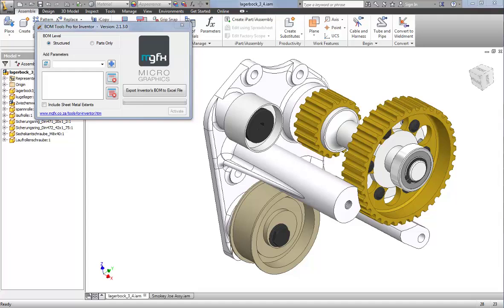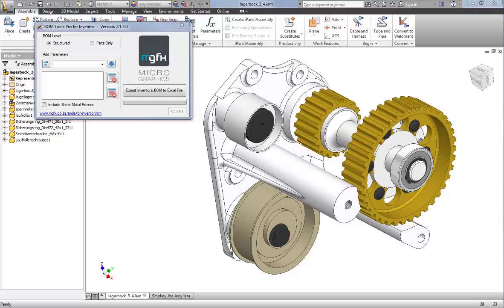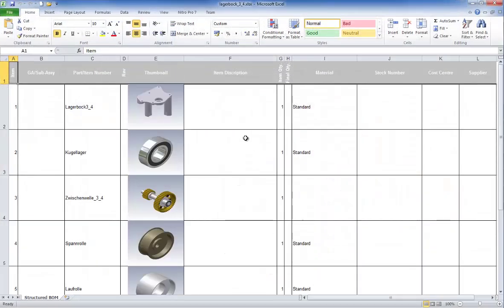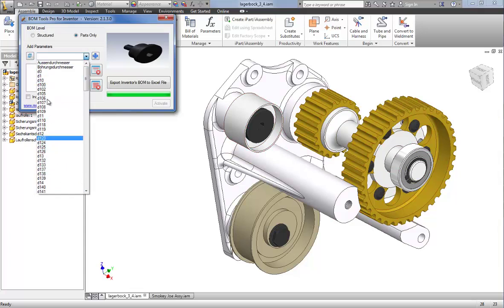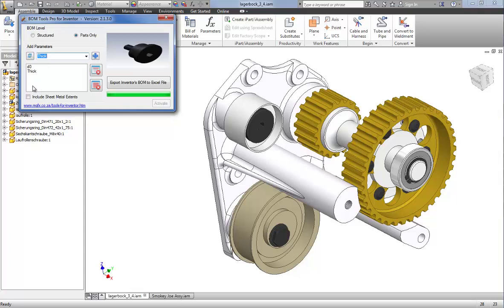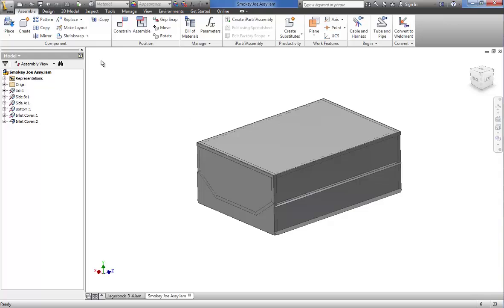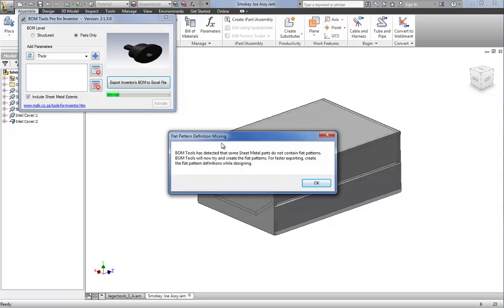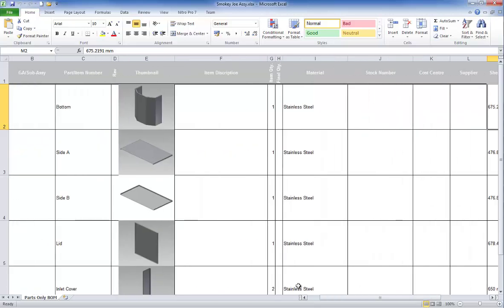BOM Tools - Bill of materials thumbnail image exporter for Autodesk Inventor - Mgfx.co.za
This is just a quick introduction video to BOM Tools. BOM Tools is a Bill of Material exporter for Autodesk Inventor. What makes it unique is that you can export the thumbnail image property of each part in the assembly, into Excel. But along with that you get some of the other part properties exported into excel as well. One of the new features of BOM Tools BOM Exporter for Inventor is the ability to also now export the part parameters into the Excel file. This includes sheet metal flat pattern extent parameters like Width, Length and Thickness. So in a nutshell, with BOM Tools for Inventor you can export to Excel, all the Property, Parameter and Sheet Metal extents information, including a thumbnail image of each part in your Inventor assembly or Bill of Materials. This gives you a great tool to use for downstream processing purposes.

1 Sunrise Cir, Cape Town 7405, South Africa

or

47 Shirley St, Port Elizabeth 6055, South Africa